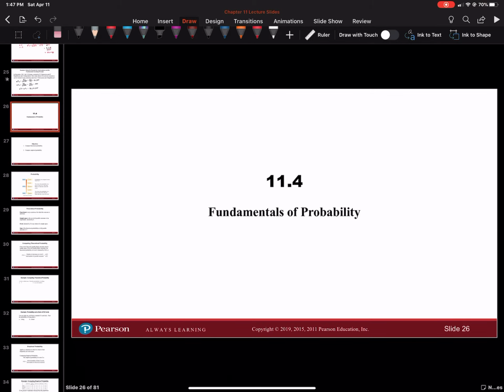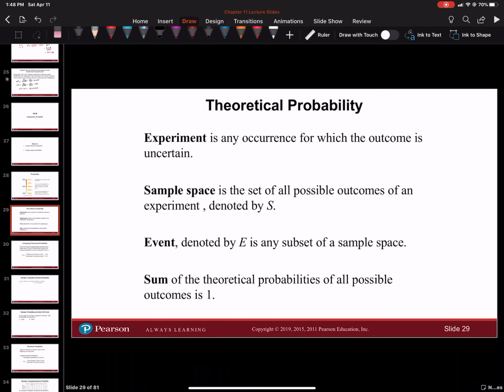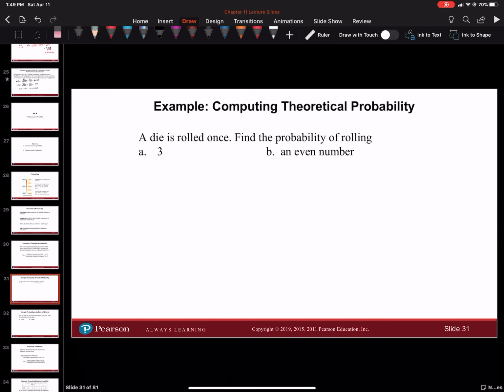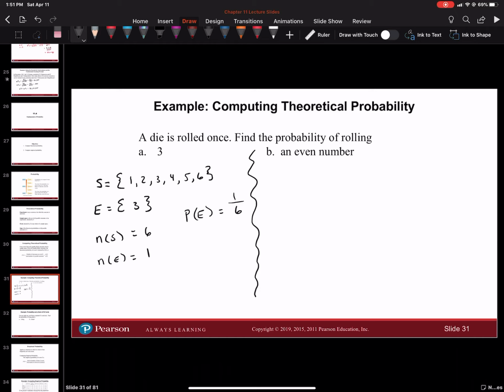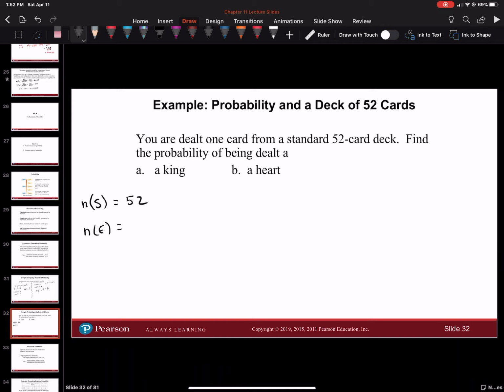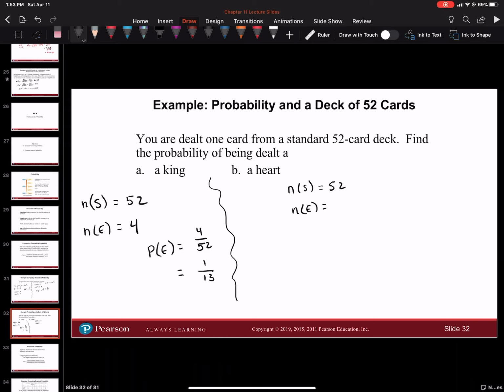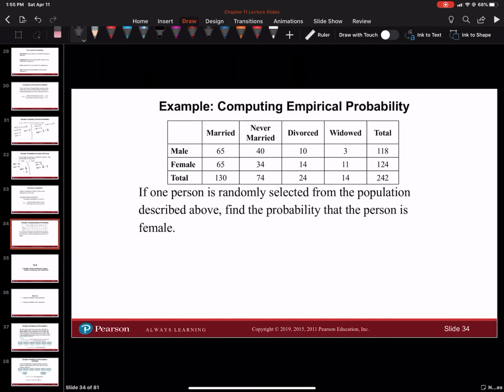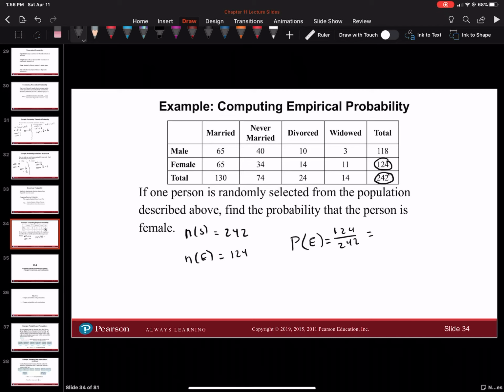11.4 Probability Lecture